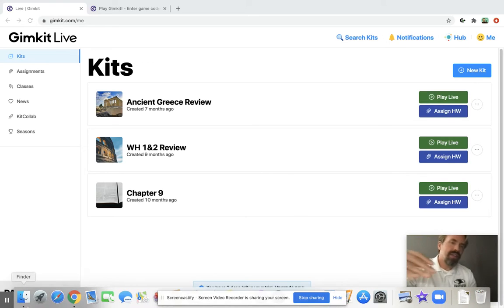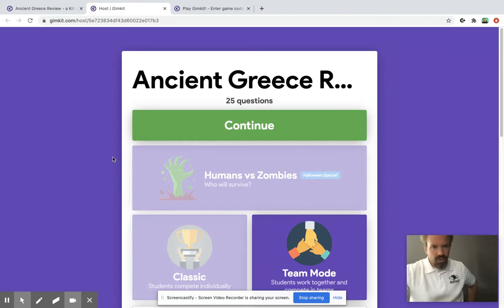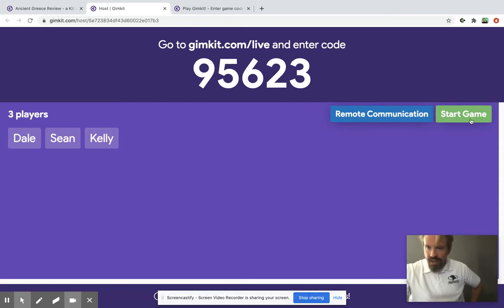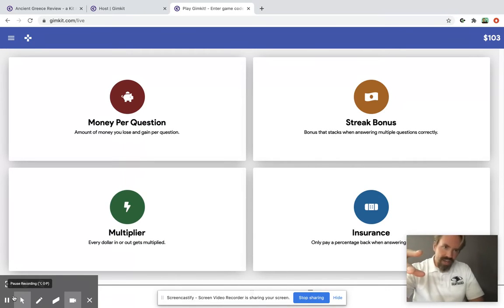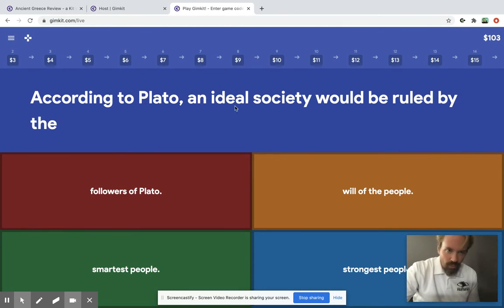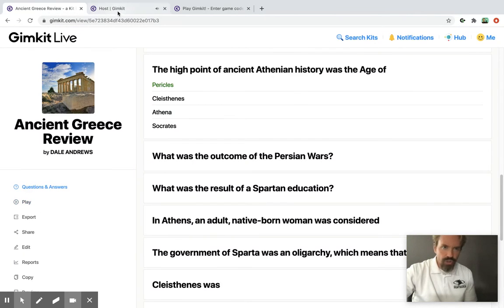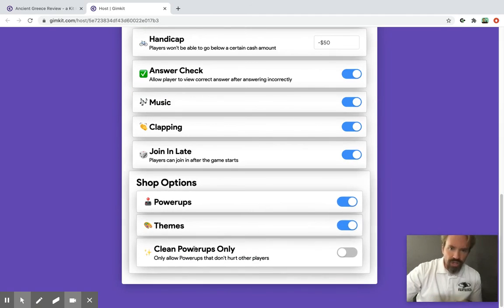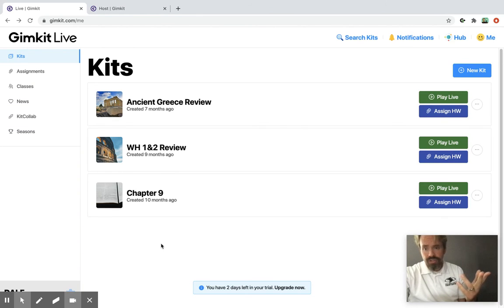Gimkit Screencast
Brief introduction to Gimkit